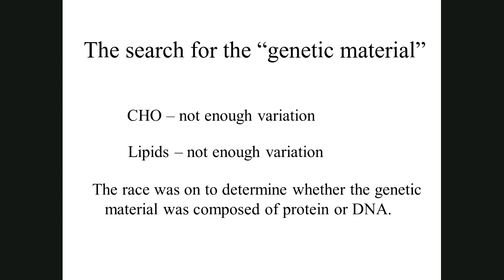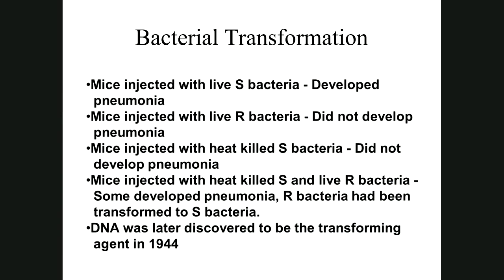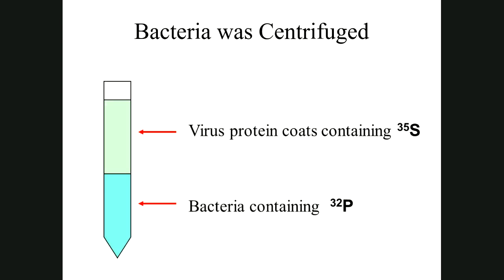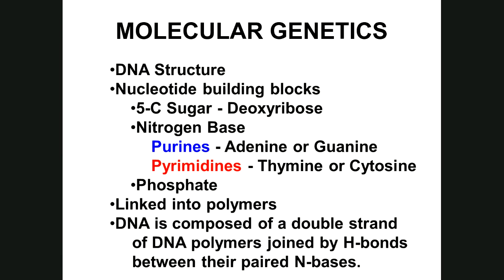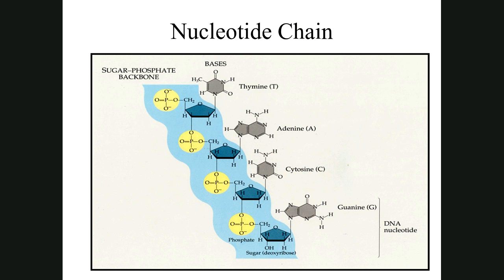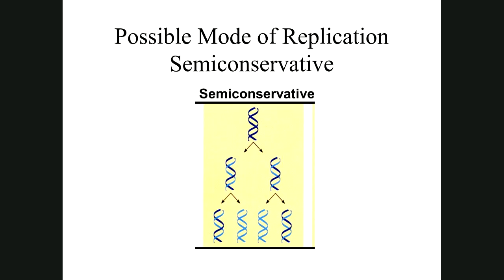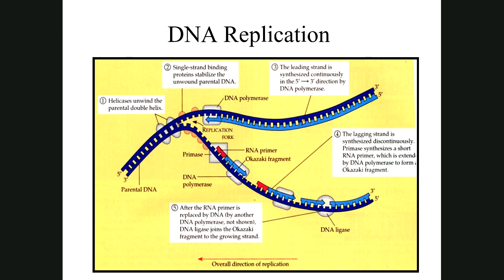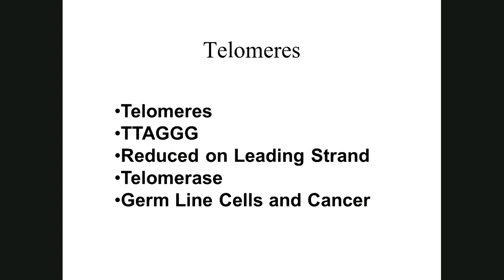16 The Molecular Basis of Inheritance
This lecture covers several experiments to prove DNA as the hereditary material and DNA replication.